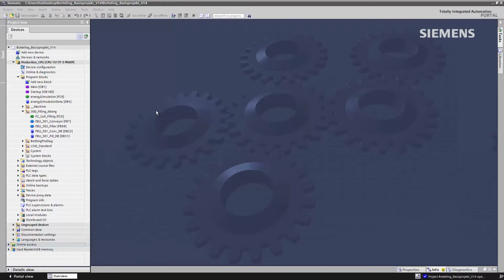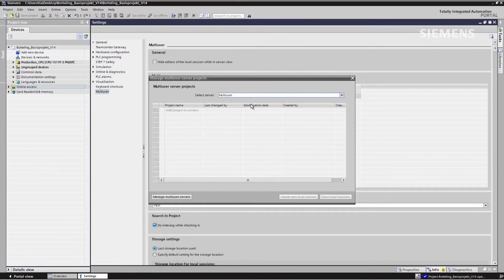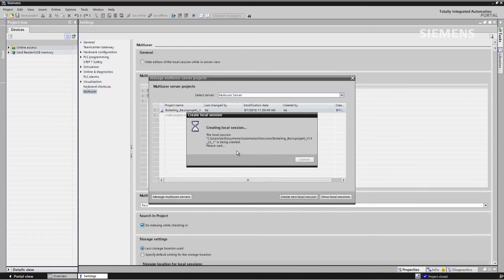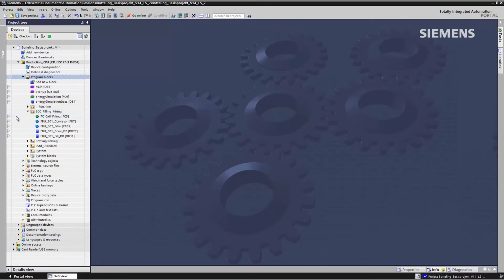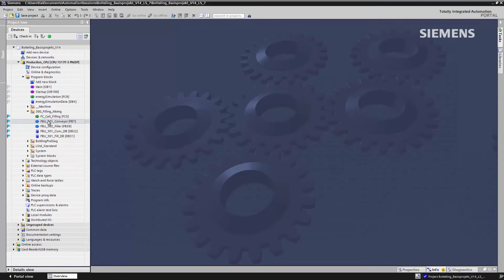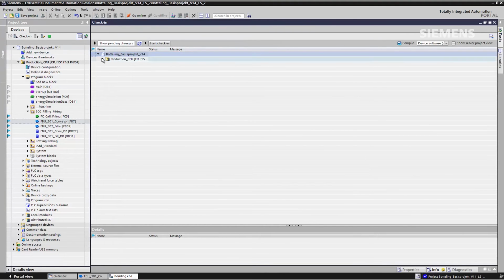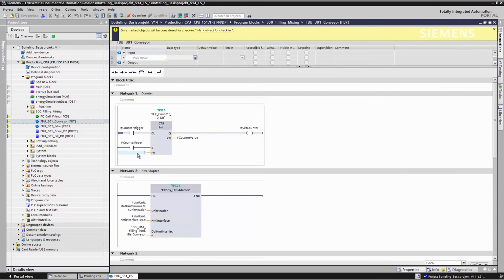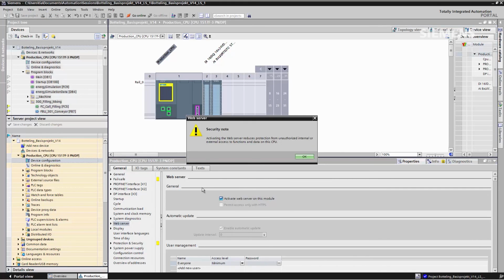Multiuser Engineering – permits a team to work parallel on one project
In order to share automation projects, seamless collaboration has to take place between multiple engineers. When this occurs, significant reductions in time-to-market can be achieved for any given product.